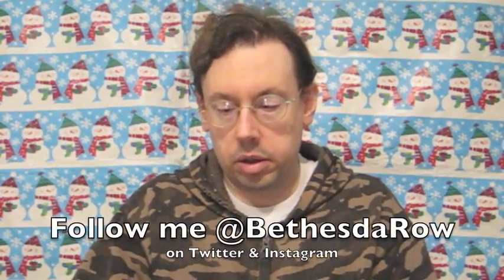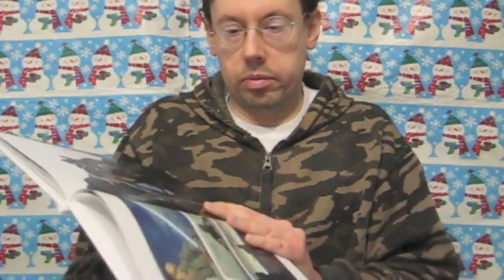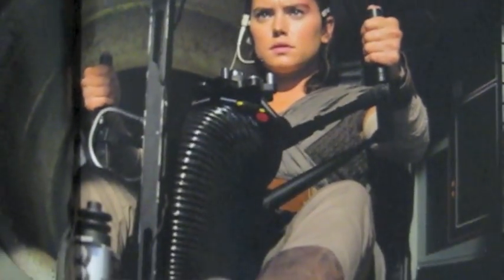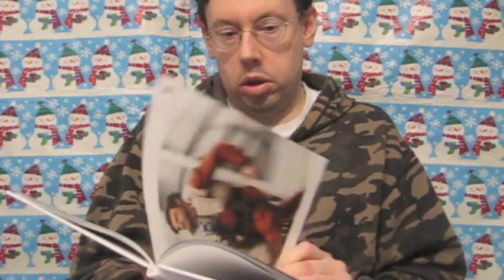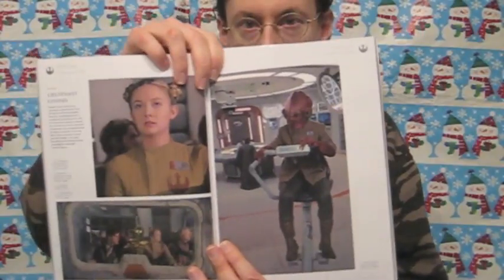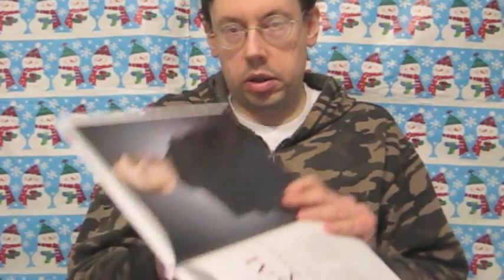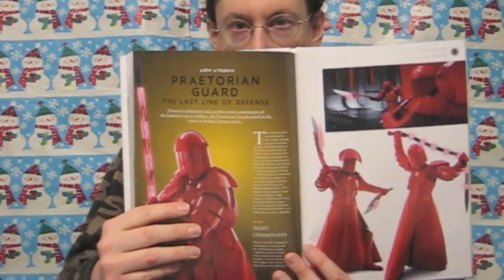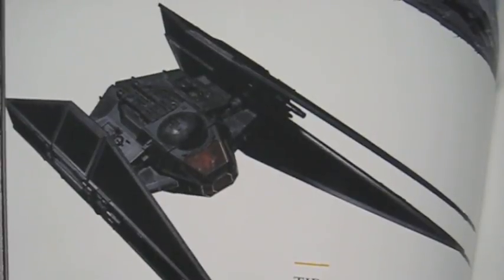The Last Jedi Official Collector's Edition Book Review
A review of the Star Wars: The Last Jedi Official Collector's Edition book, a hardcover souvenir program for the new movie. It has some exclusive photos not available elsewhere.